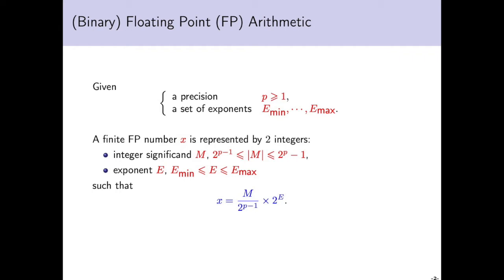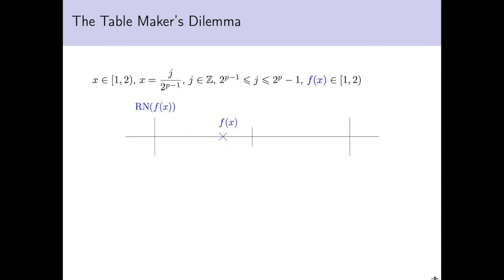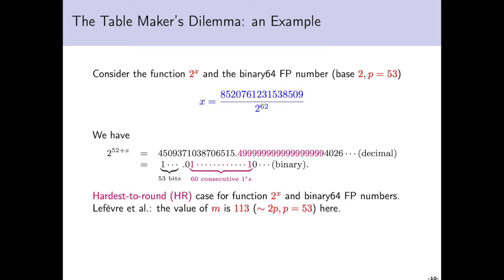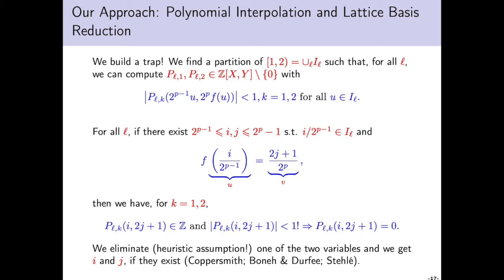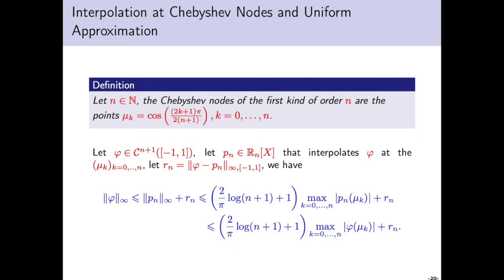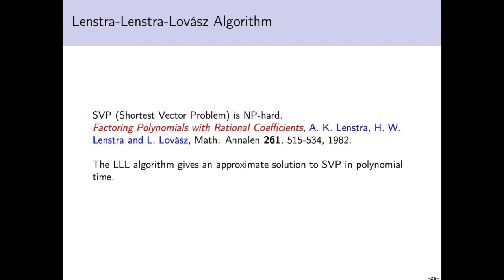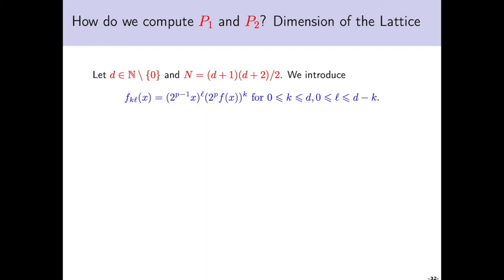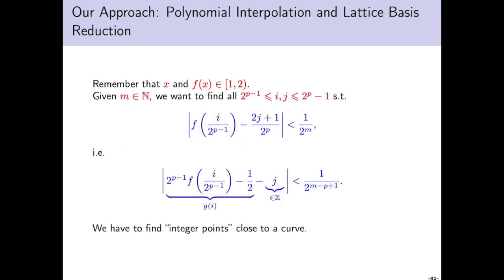12/05/2019, Nicolas Brisebarre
Nicolas Brisebarre, École Normale Supérieure de Lyon

Title: Correct rounding of transcendental functions: an approach via Euclidean lattices and approximation theory

Abstract: On a computer, real numbers are usually represented by a finite set of numbers called floating-point numbers. When one performs an operation on these numbers, such as an evaluation by a function, one returns a floating-point number, hopefully close to the mathematical result of the operation. Ideally, the returned result should be the exact rounding of this mathematical value. If we’re only allowed a unique and fast evaluation (a constraint often met in practice), one knows how to guarantee such a quality of results for arithmetical operations like +,-,x,/ and square root but, as of today, it is still an issue when it comes to evaluate an elementary function such as cos, exp, cube root for instance. This problem, called Table Maker's Dilemma, is actually a diophantine approximation problem. It was tackled, over the last fifteen years, by V. Lefèvre, J.M. Muller, D. Stehlé, A. Tisserand and P. Zimmermann (LIP, ÉNS Lyon and LORIA, Nancy), using tools from algorithmic number theory. Their work made it possible to partially solve this question but it remains an open problem. In this talk, I will present an ongoing joint work with Guillaume Hanrot (ÉNS Lyon, LIP) that improve on a part of the existing results.